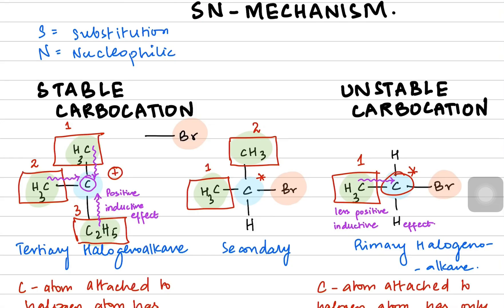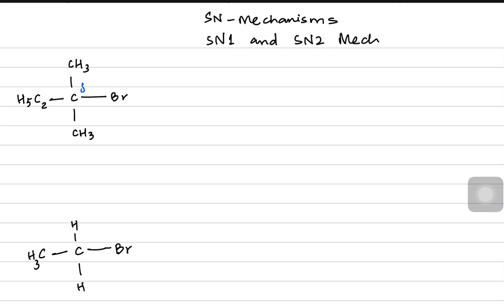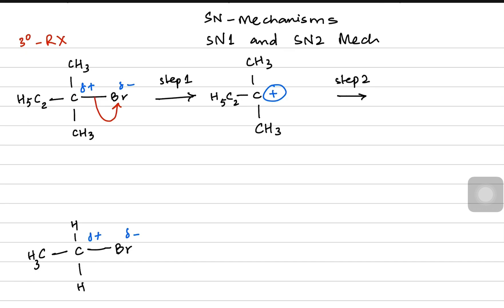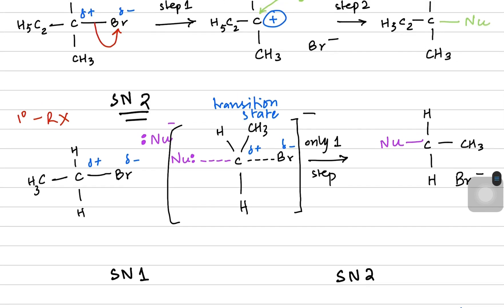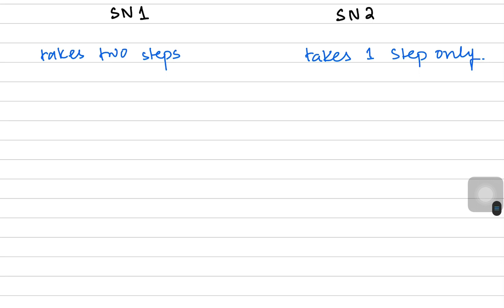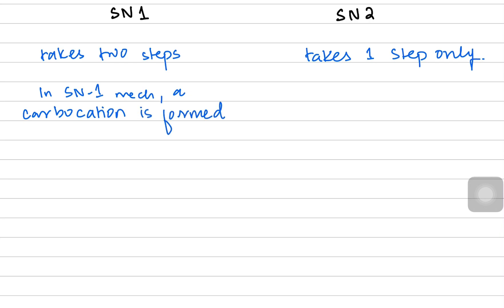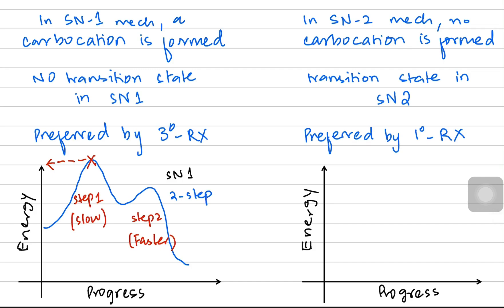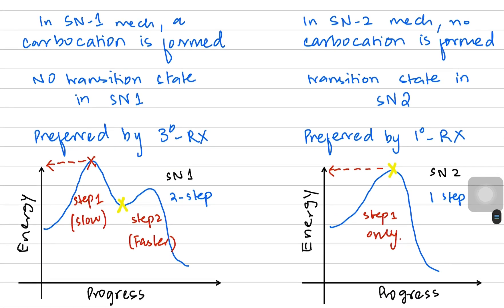AS Level Organic Chemistry - Halogenoalkanes SN1 & SN2 Mechanism